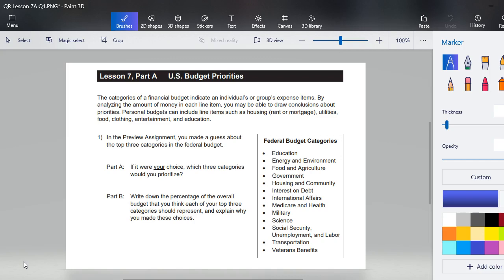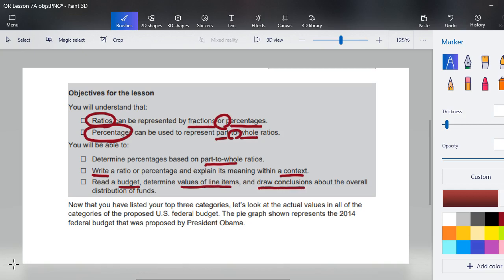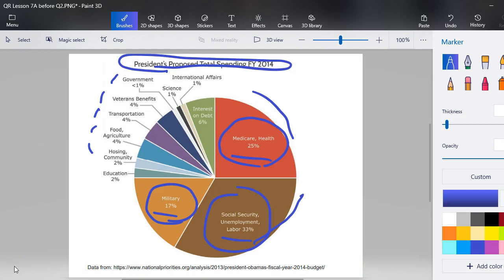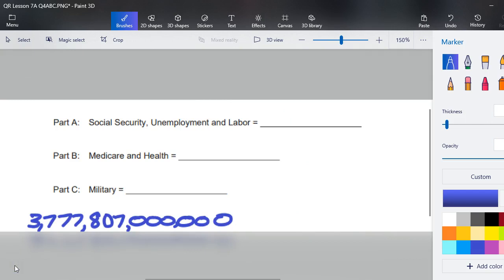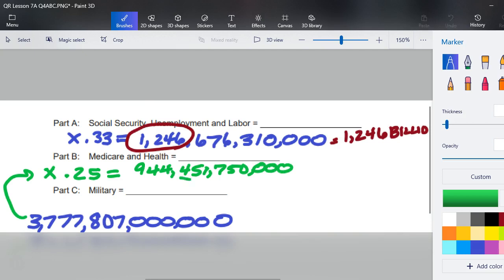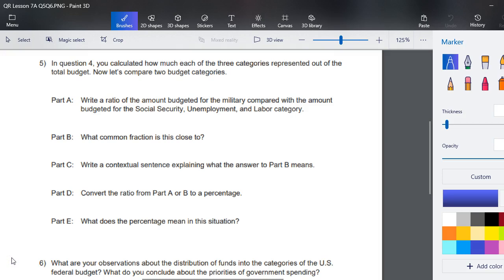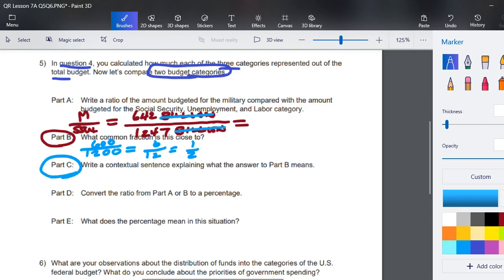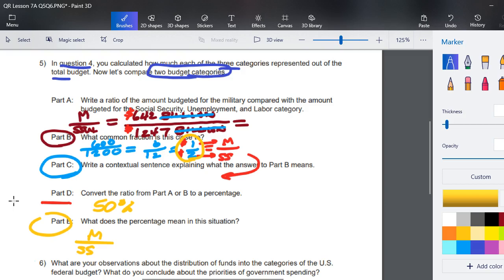QR Lesson 7A